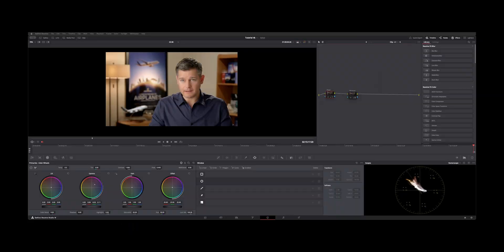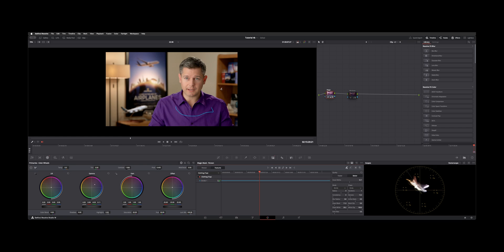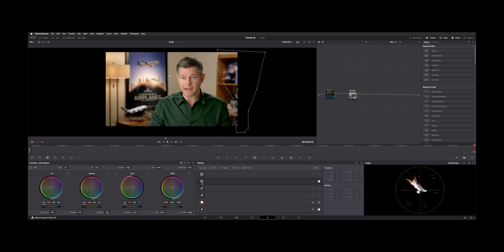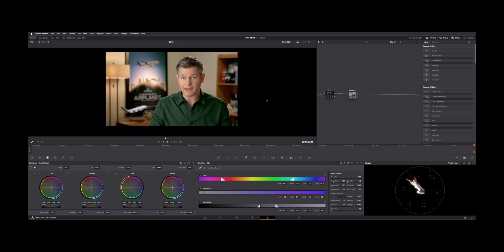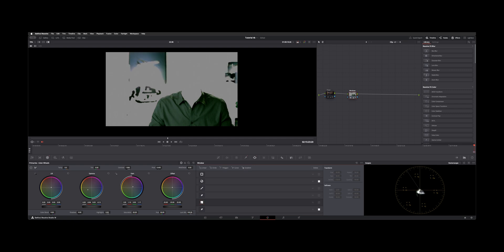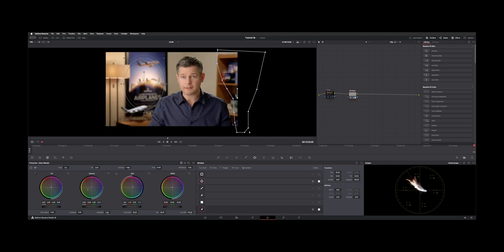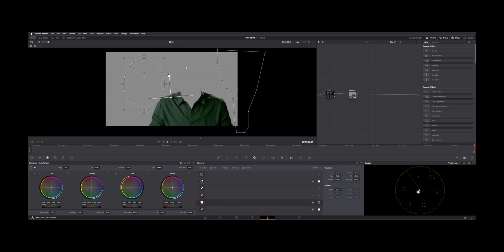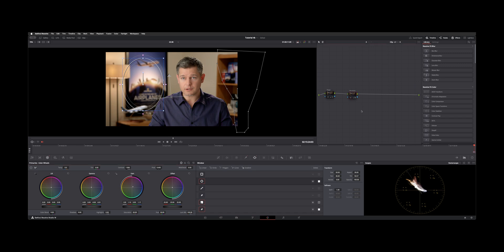Don't Have Studio's Magic Mask? Use this Alternative in DaVinci Resolve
Alternative method for Color Isolation WITHOUT Magic Mask

00:00 Intro
00:06 Magic Mask Version
00:38 Qualifier / Power Window Version
01:21 Adding the Power Windows